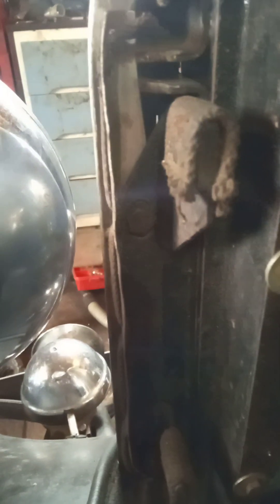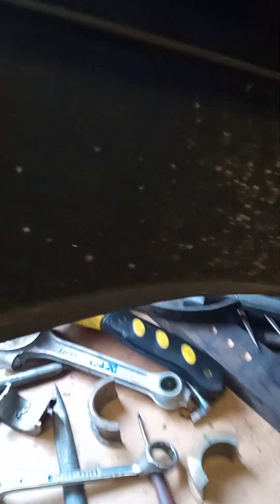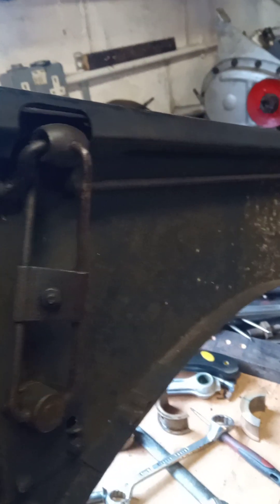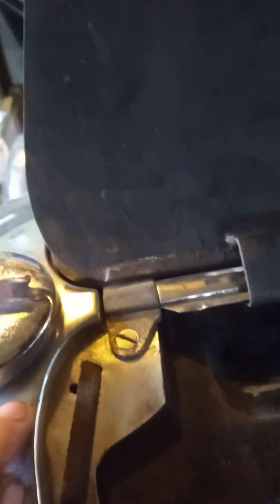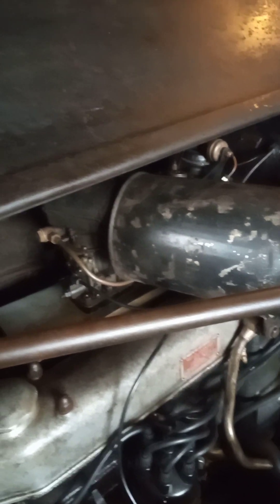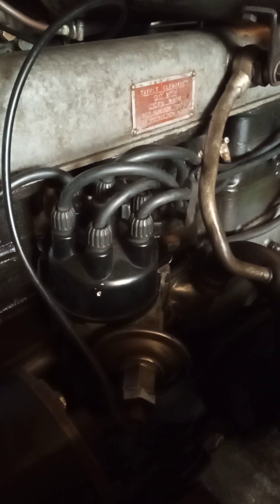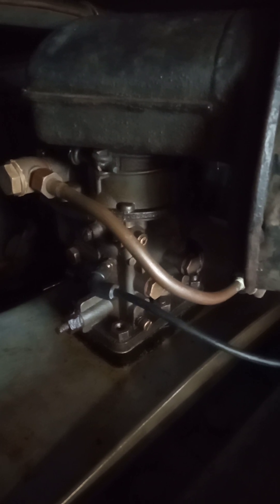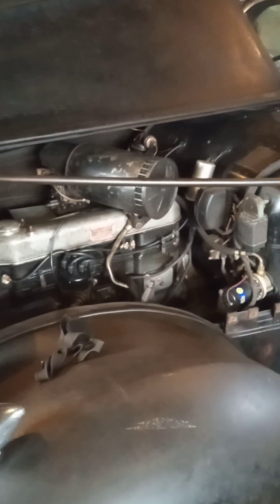P2 bonnet fixings